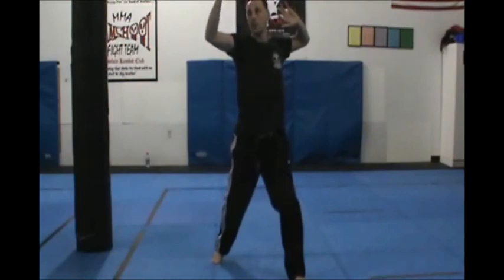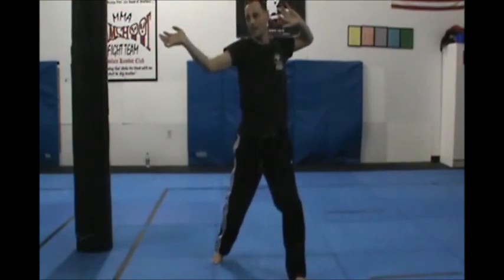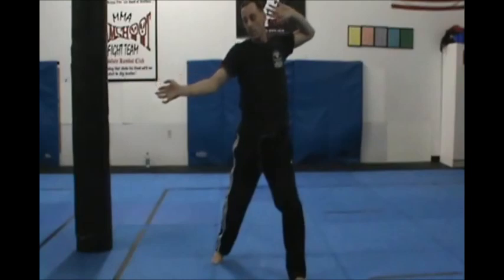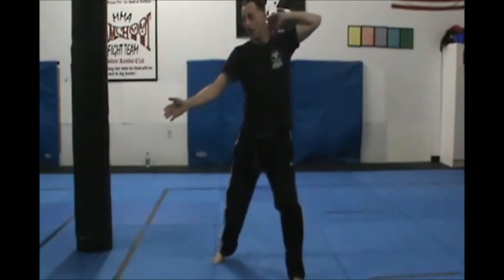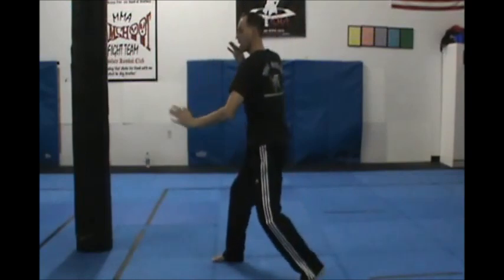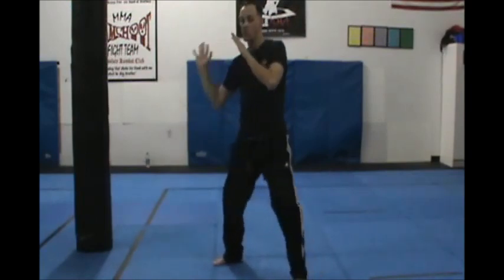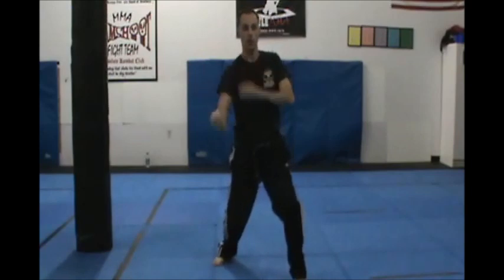0017 Flashing Wings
17th Green belt technique in Tracy's Kenpo